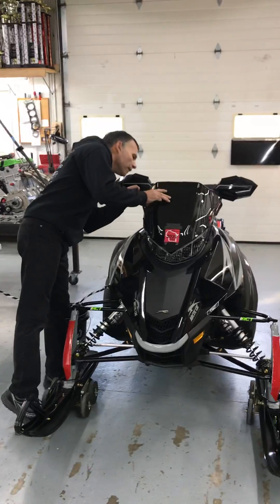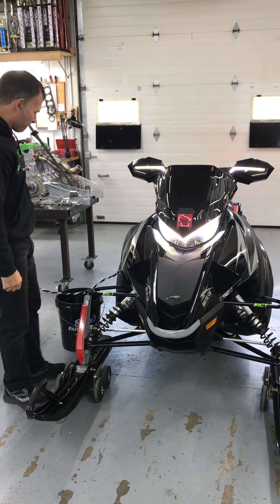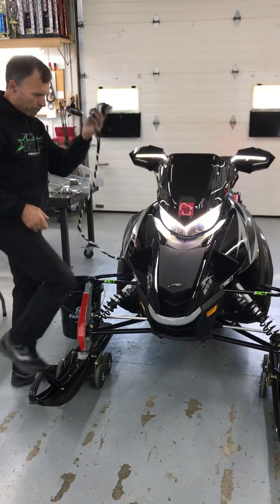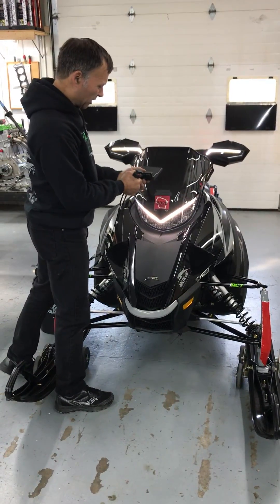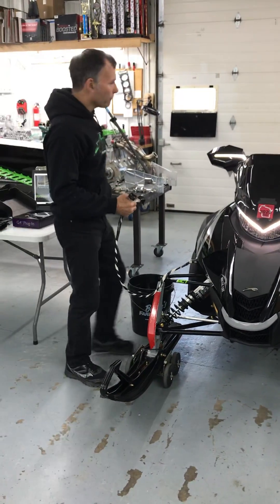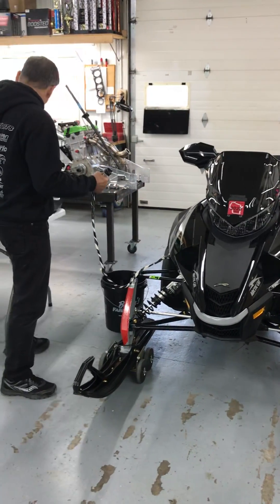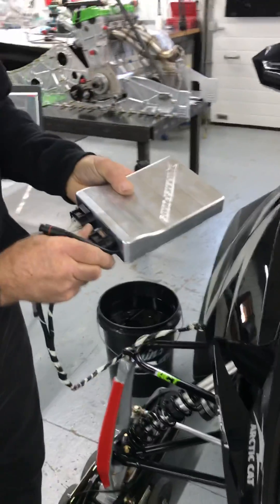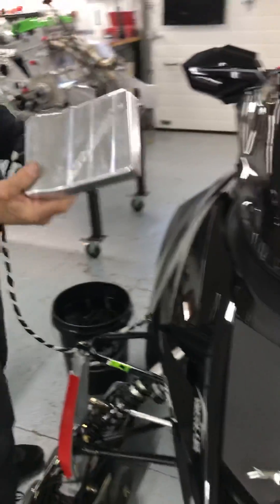Hypersports ecu 2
Introducing the new Hypersports 998 ecu. A complete stand alone system for the Arctic Cat 9000 and Yamaha Sidewinder. Plugs directly into the stock harness and mounts in the stock location, with no modifications required. Allows full user control and logging of all tuning functions including, fuel, timing, boost, and knock protection. Using the proven Link processor and software in a billet, waterproof case.
Fuel:
  Full control of fuel, with the ability to use any injectors (including peak and hold), or add extra injectors. Multiple fuel trims user configurable to any input. Closed loop mixture control. Individual cylinder tuning.
Ignition:
  Full control of ignition, using the powerful built in inductive igniters, suitable for a wide selection of coils, including the stock ones. Also has the ability to drive aftermarket "smart" coils or even CDI systems. Multiple ignition trims configurable to any input, including knock. Individual cylinder tuning.
 Full boost control, including closed loop and open loop options.
Extensive, growing library of downloadable tunes, for various configurations of injector sizes, exhaust and intake mods,  and engine modifications, all available free of charge to Hypersports customers.